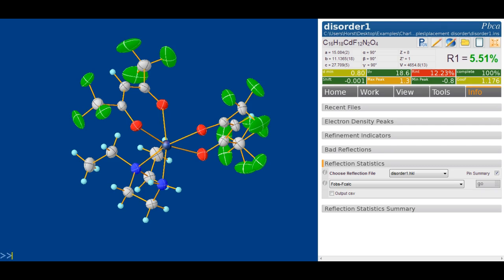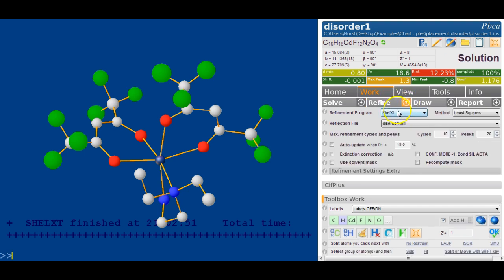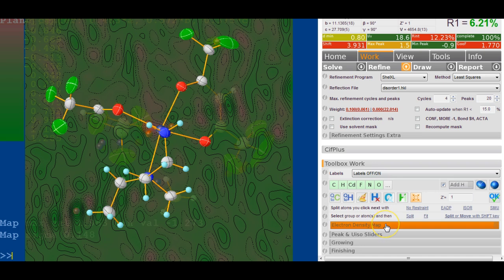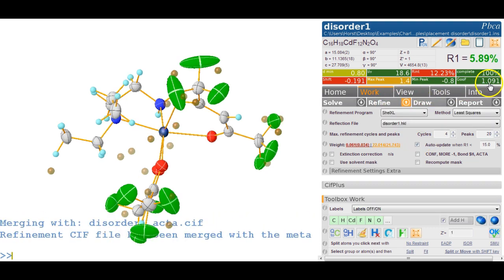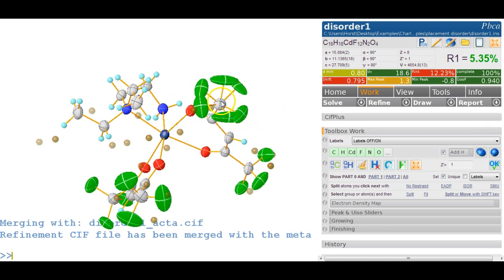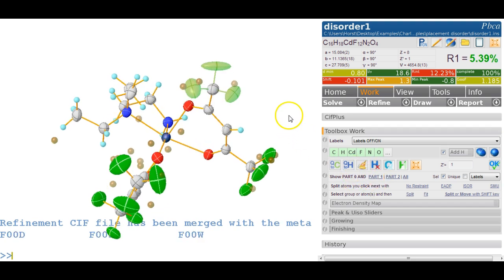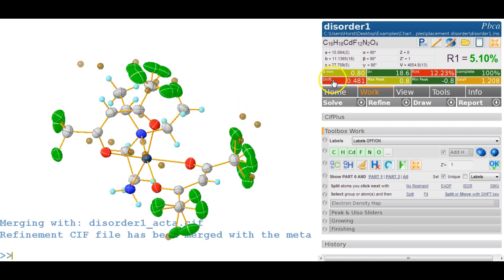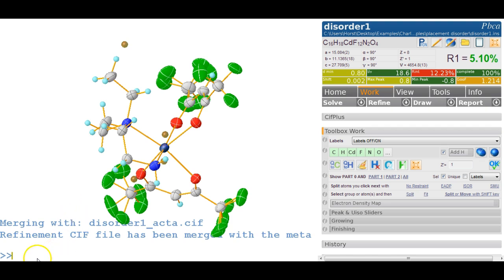CF3 Disorder: Charlotte's Example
How to model rotational disorder of a CF3 group with Olex2